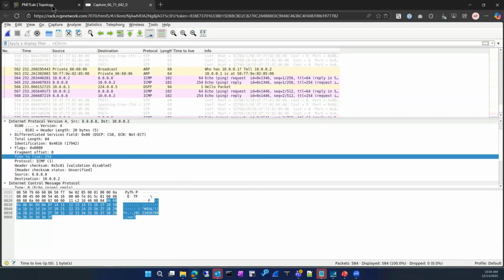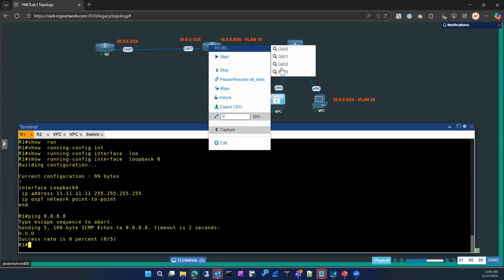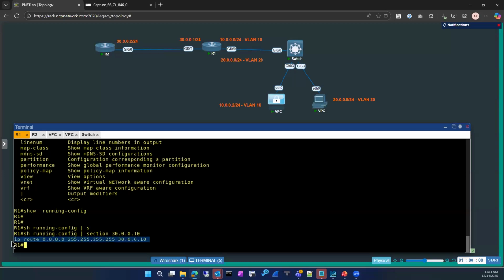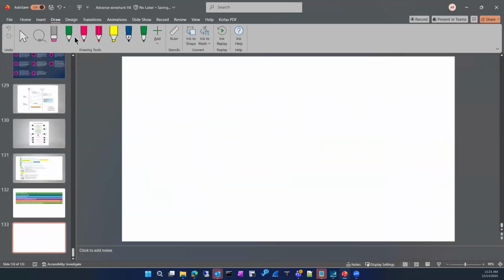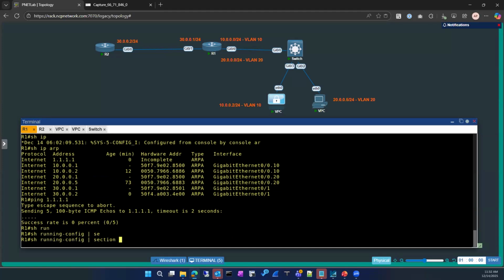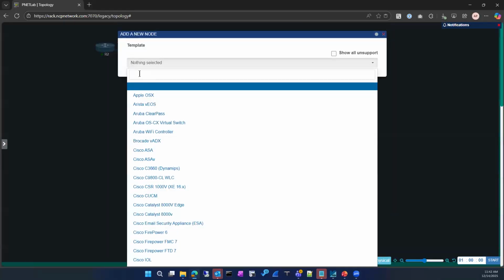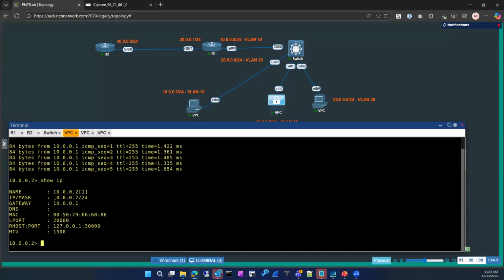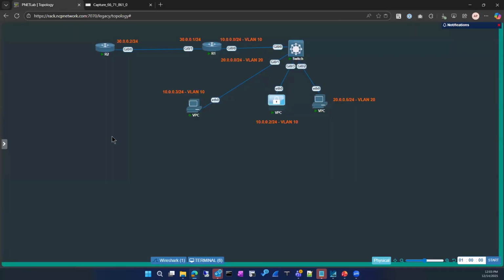Wireshark Live Training | Day 4 Part 2 | Network Troubleshooting Made Easy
🎓 Welcome to Day 4 of Wireshark Basic to Advanced Live Training!
In this session, we dive deeper into network traffic analysis, protocol inspection, and packet-level troubleshooting using Wireshark — a must-have skill for network engineers, cybersecurity analysts, and IT professionals.

This Part 2 session covers key concepts and live demonstrations to help you understand real-world network behavior.